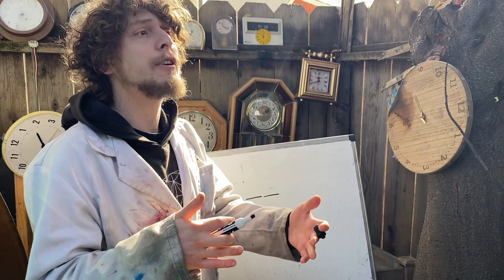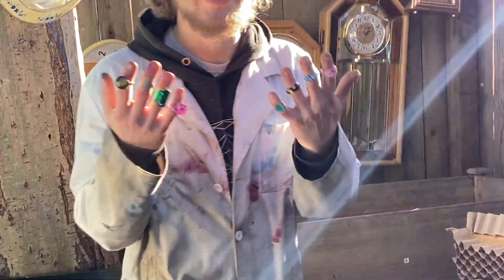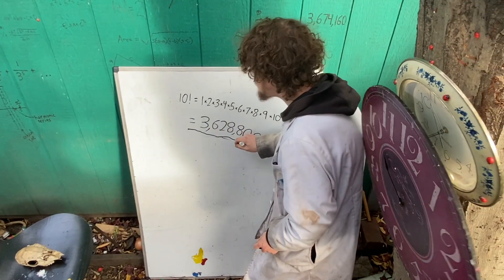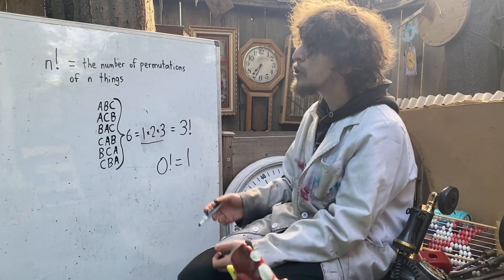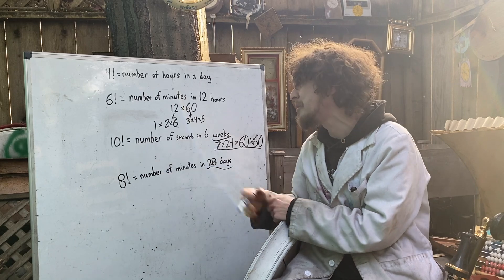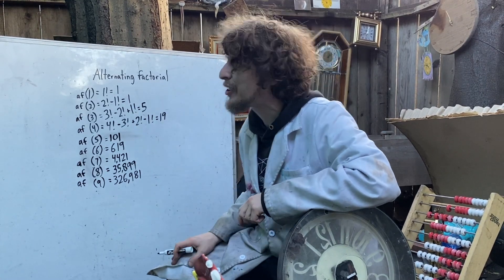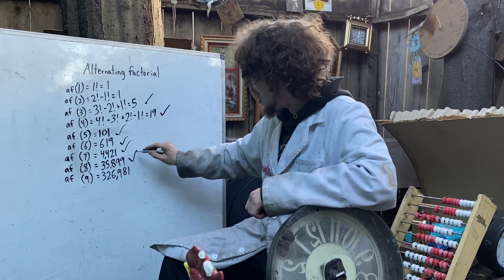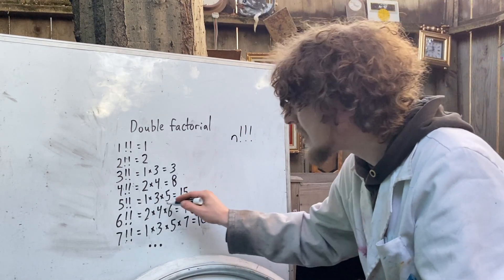Factorial Fact Frenzy (!)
Let me show you why "factorials" are so important and share a bunch of fun(damental) fact(orial)s, such as: factorials hiding in clocks/calendars, why 0 factorial = 1, mutant variations like "hyperfactorials", and more !! As usual in the Combo Classroom, things gets a bit crazy by the end ! Leave a comment ending with an exclamation point so it'll be ambiguous if you're yelling or writing a factorial symbol !

To everybody who asked if I have a Patreon: I'll be starting one December 1, so stay tuned for that if you want to support the channel and get behind-the-scenes videos and other rewards ! Thanks !

Some topics in this video include: factorials, permutations, music, chairs, decks of cards, clocks, calendars, 0 factorial, primorials, alternating factorials, hyperfactorials, exponential factorials, double factorials, multifactorials, prime numbers, the gamma function, Stirling's approximation formula, candles, and more... !

Combo Class, taught by Domotro, is an unconventional learning experience where anybody (whether they're a fan of normal school or not) can become excited to learn rare things about math, science, language, and more. Also check out the shorter videos on the Combo Class Bonus channel. Thanks for coming to Combo Class !